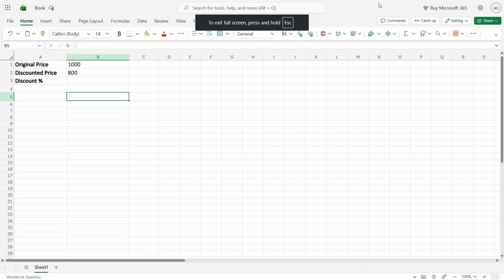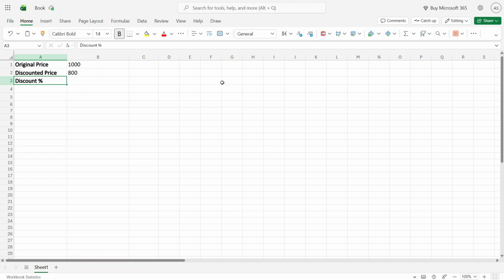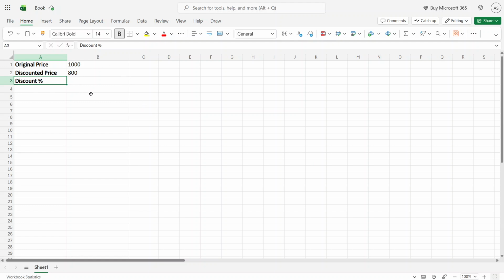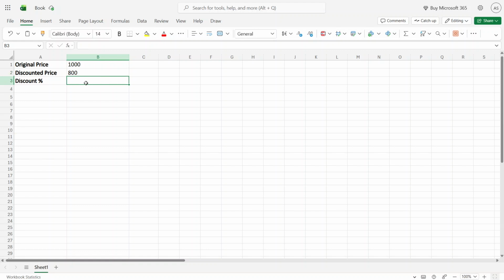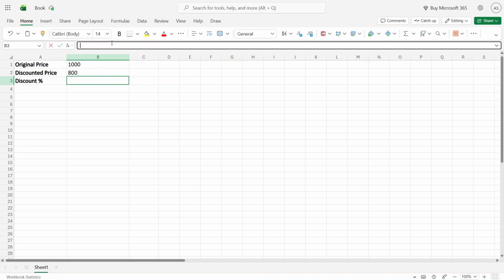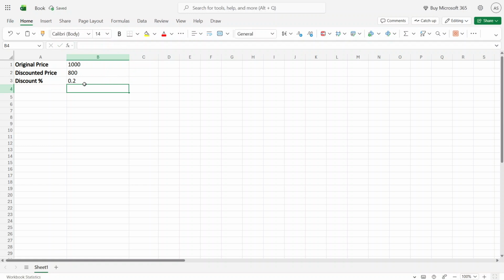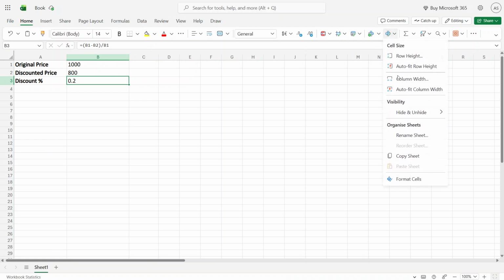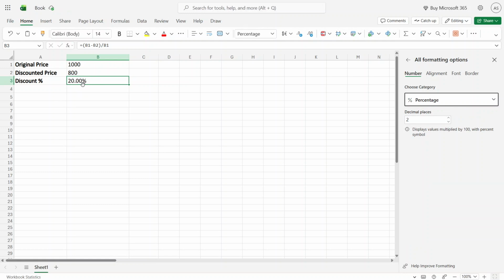How to Calculate Discount Percentage in Excel (2026) | Step-by-Step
Learn how to calculate discount percentage in Excel using simple formulas that work in any version. This tutorial walks you through the exact steps to find discount percentages, whether you're calculating markdowns for a Shopify store, pricing spreadsheets, or bulk product imports. You'll see how to set up your columns, write the correct formula, and avoid common errors that give wrong results. This is the current, updated method that works with Excel 365, Excel 2021, and older versions alike. No prior Excel experience needed — just follow along and you'll have a working discount calculator by the end.